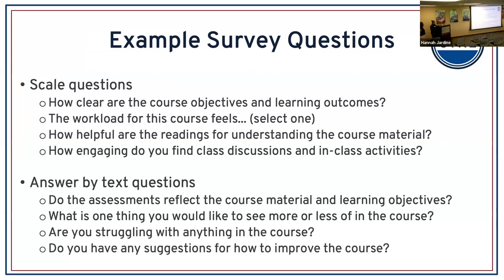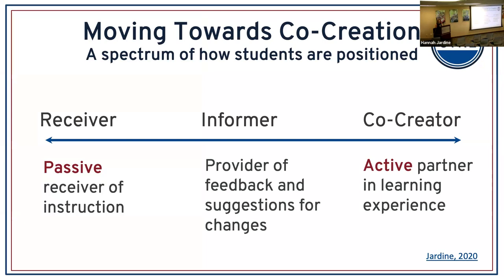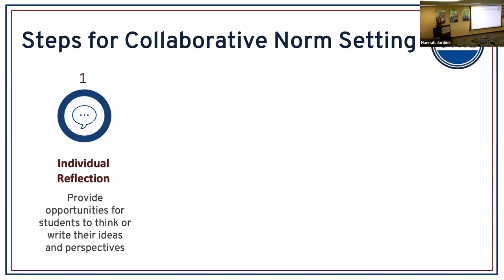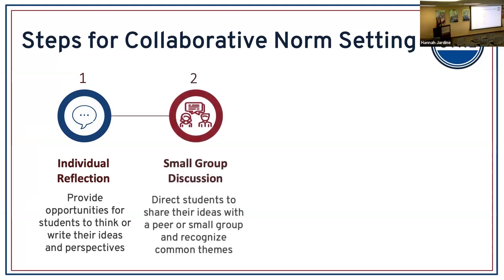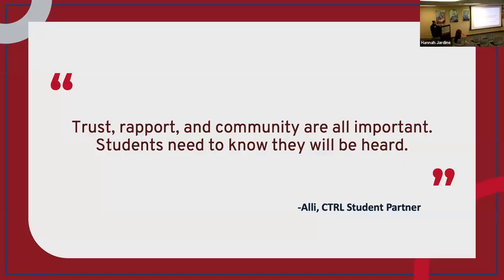1103: Building Connections: Student Feedback and Co-Creation for an Equitable Classroom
Presenters: Hannah Jardine (Teaching and Learning Specialist, CTRL) and Ayah Morsy (Graduate Assistant for Teaching and Learning, CTRL)

In this workshop, we will explore various approaches to partnering with students, gathering their insights, feedback, and reflection to enhance the teaching and learning experience. Join us to learn more about designing inclusive teaching, promoting a collaborative classroom, and creating a plan to integrate the student voice into your teaching.